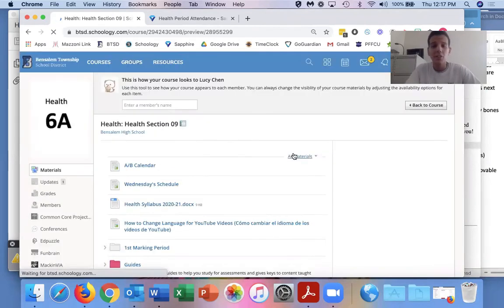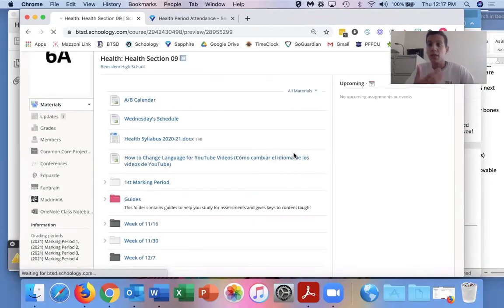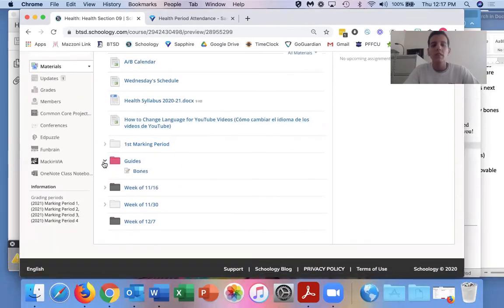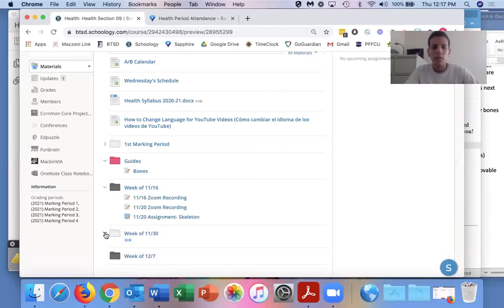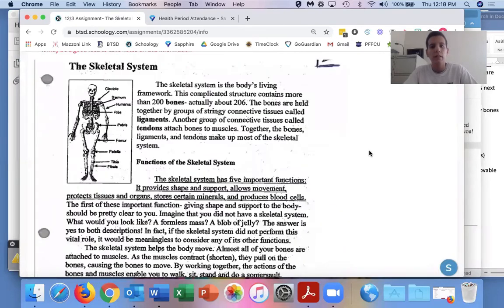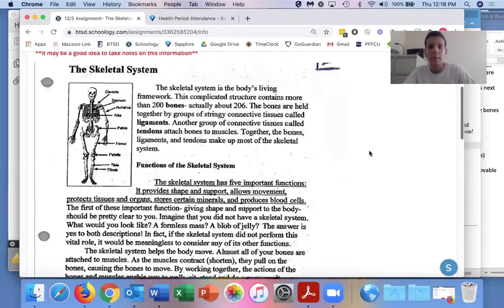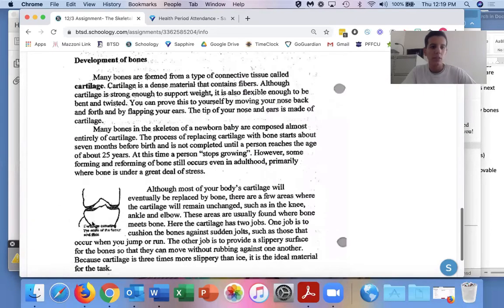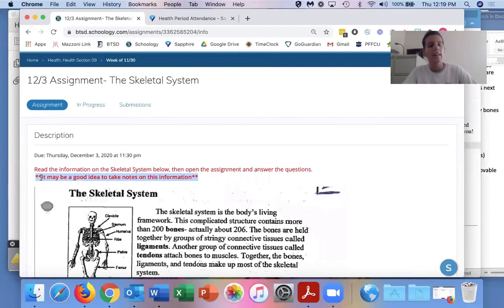12/3 A Day Zoom Recording